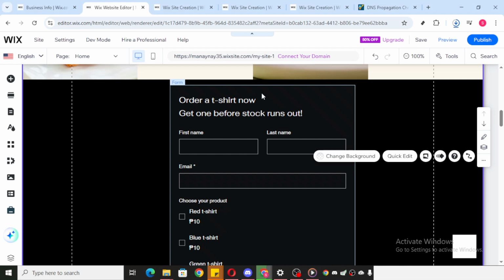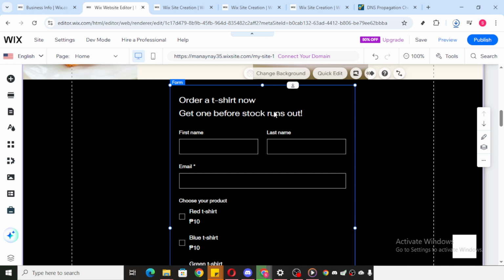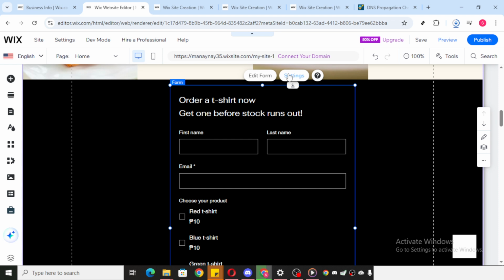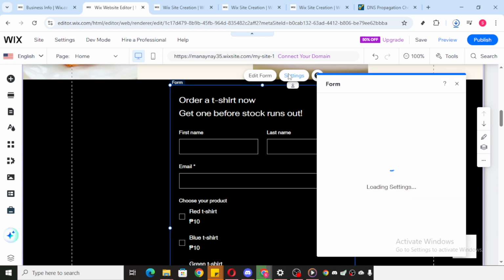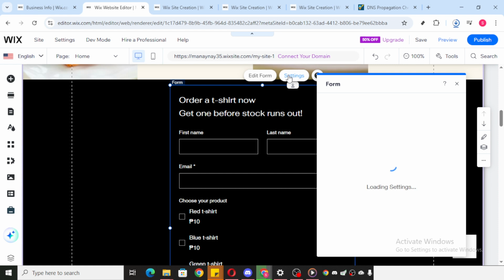How to fix Wix forms not working (full guide)